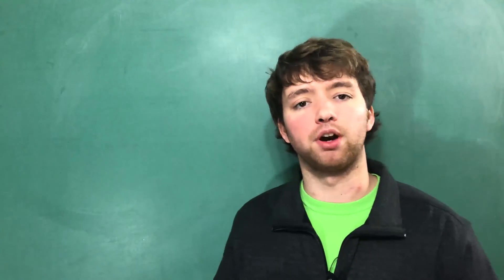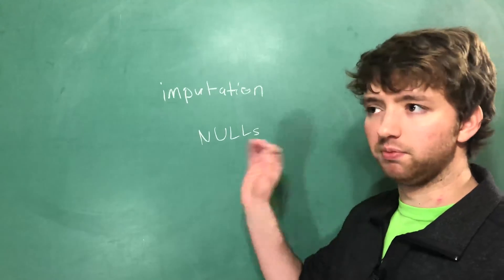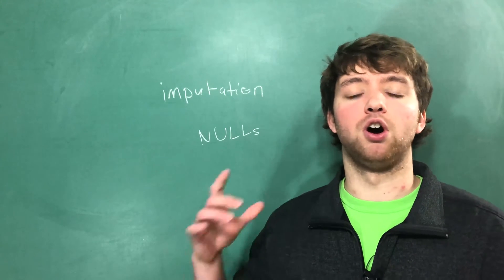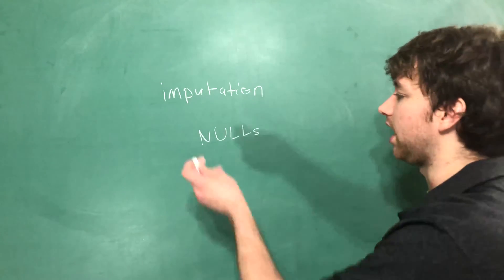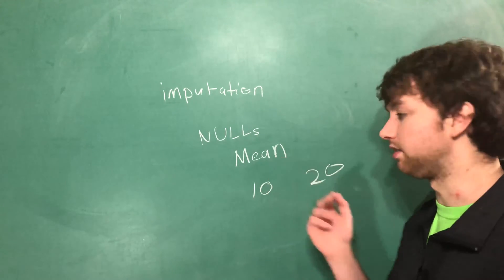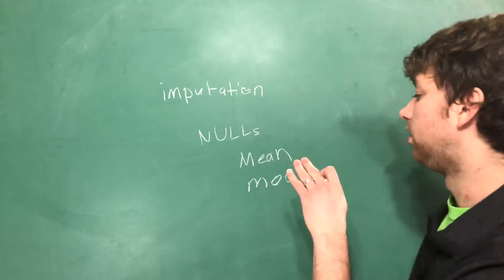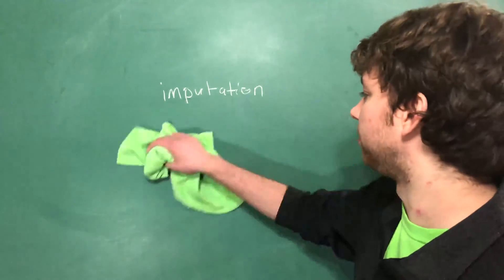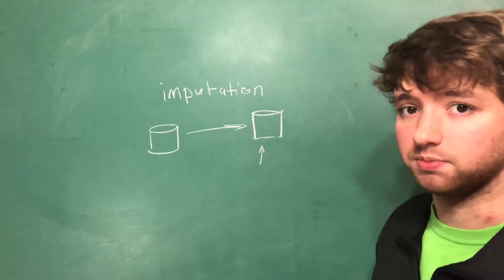Machine Learning Tutorial 13 - Imputation